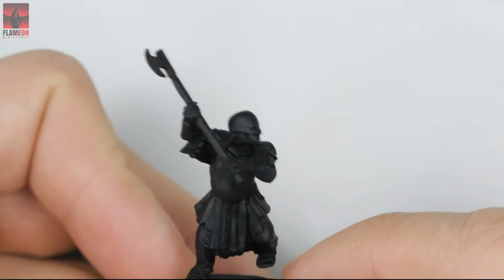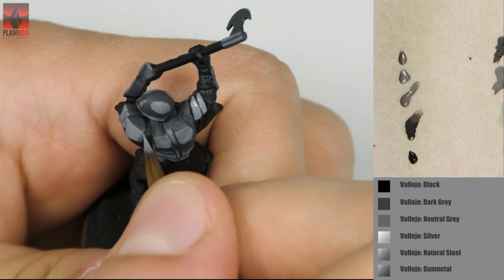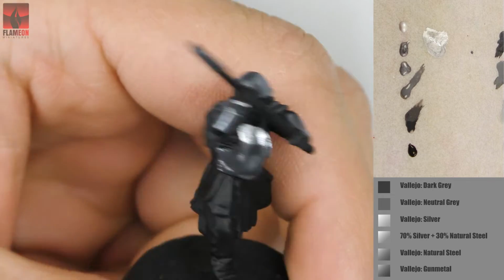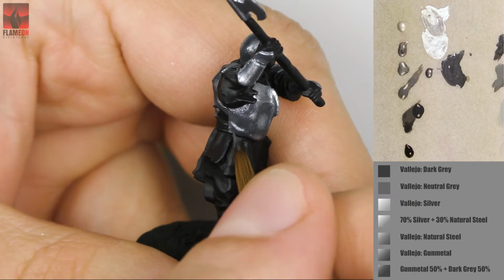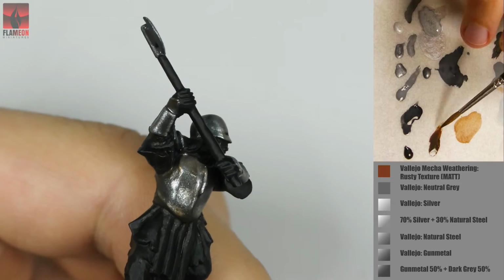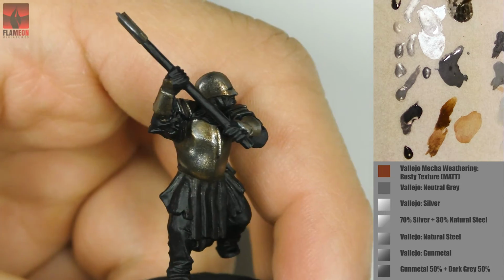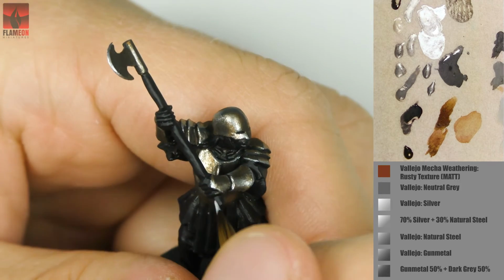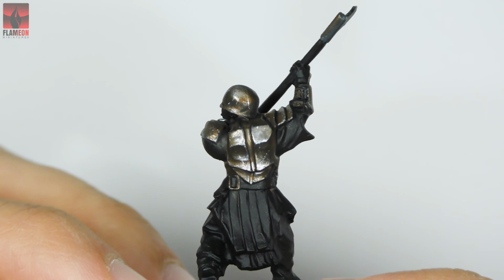Tutorial: Painting the armor of a Mordor Orc miniature with TMM (True Metallic Metal) technique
Hello!
Today I have for you a video tutorial about painting the armor of a Mordor Orc miniature using metallic paints. As you know I paint miniatures only with the NMM technique so this was a very interesting experience.

0:00 4:10 Applying the base color
4:10 10:00 Sketching the reflections
10:00 13:44 Blurring edges of the sketch
13:44 22:37 Painting the brightest metallic reflections
22:37 32:12 Painting the darkest metal elements
23:12 52:47 Applying the rust effect
52:47 54:58 Painting black glazes
54:58 1:02:32 Painting metal scratches
1:02:32 1:05:39 Finished armor presentation

Regards
Flameon